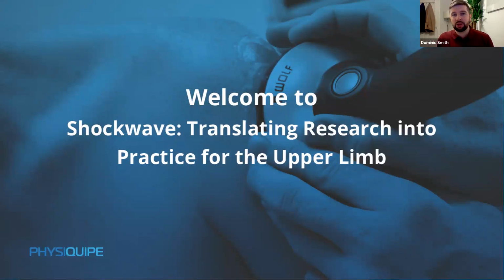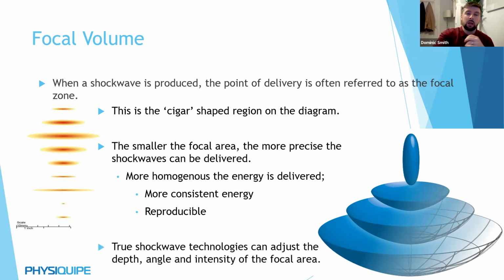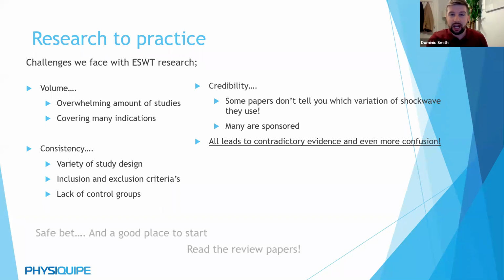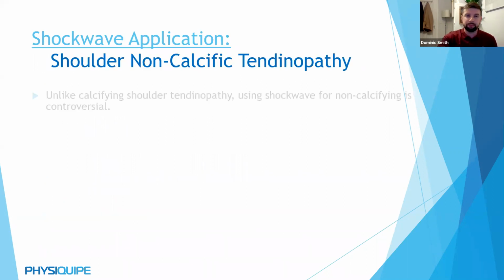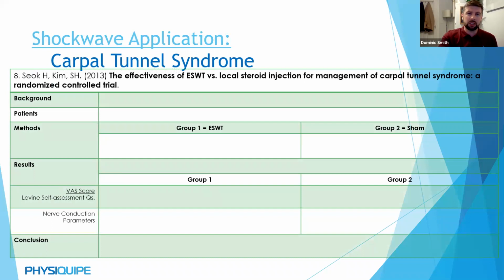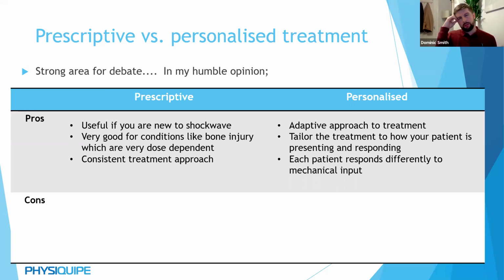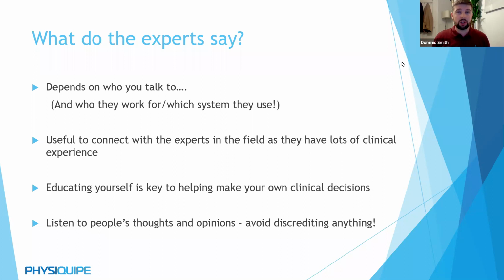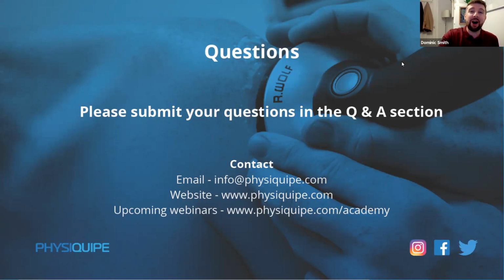Webinar Series | Shockwave: Translating Research into Practice for the Upper Limb | 20th Jan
Background of Shockwave - 03:58
Shockwave Mechanisms - 05:45
Focal Volume - 07:05
Linear Shockwave Therapy - 08:18
Radial vs Focused - 09:46
Research to Practice - 12:20
Shoulder Indications - 15:24
Elbow Indications - 21:16
Hand and Wrist Indications - 25:43
Prescriptive vs. Personalised Treatment - 30:38
Q&A session - 36:46